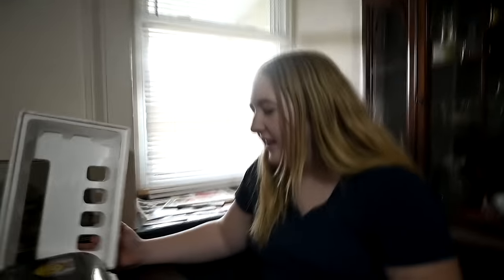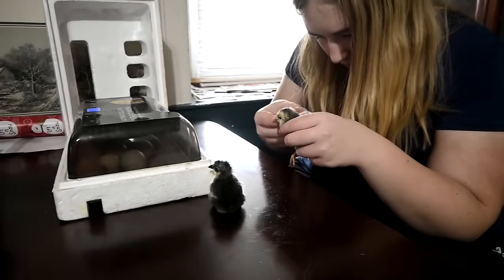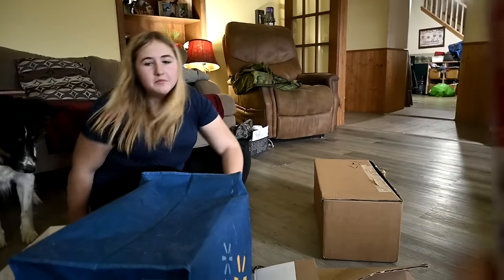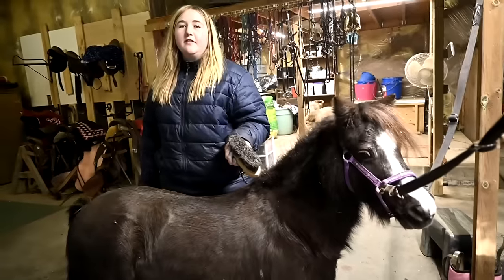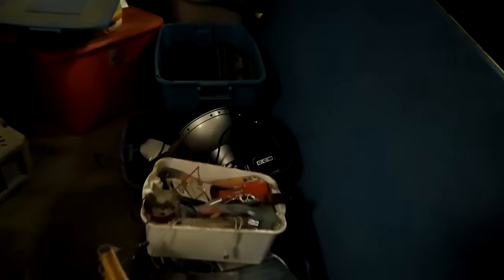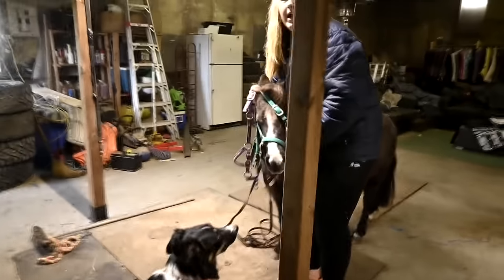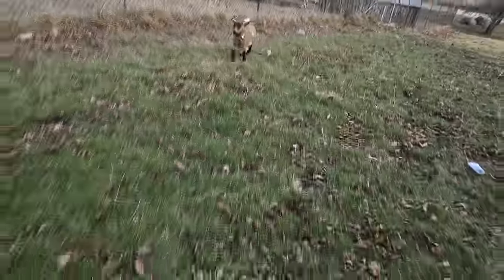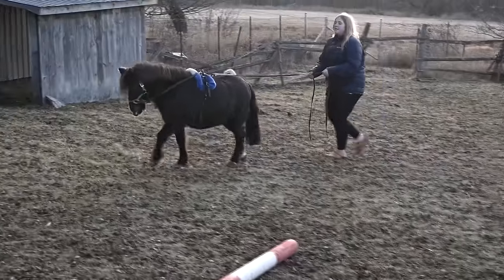We Found The Perfect Horse For Sophie!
DaybyDayVlogs
110 North Front Street - A3,
Suite #213
Belleville, Ontario, K8P 0A6
Canada